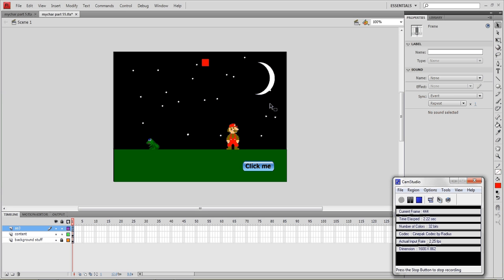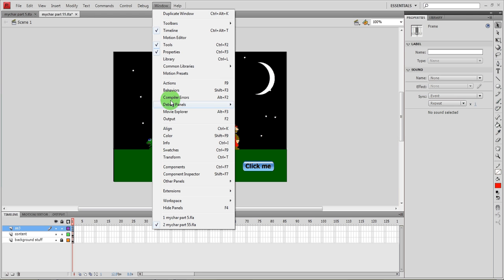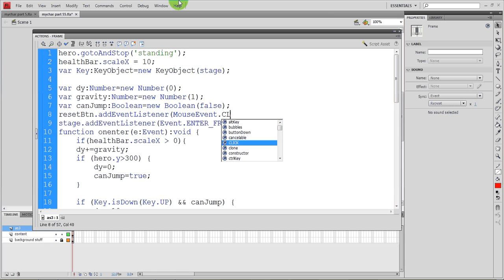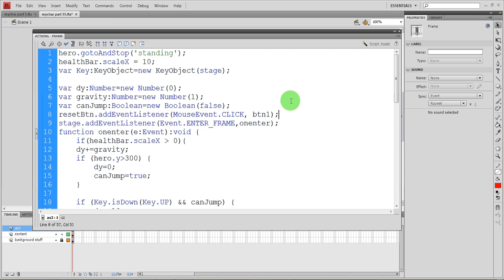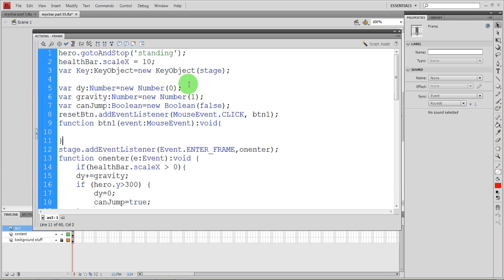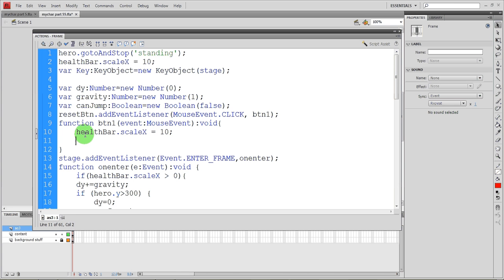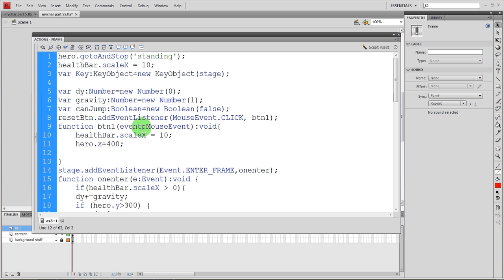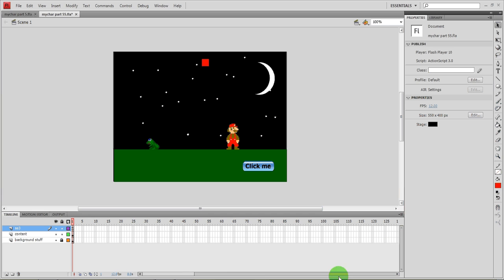Flash: Adding a Reset Button PART 2